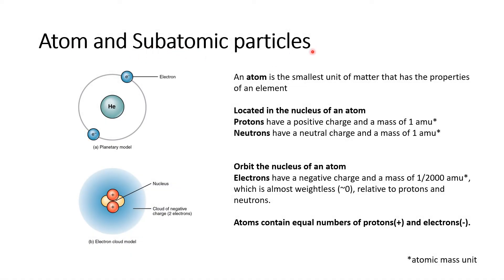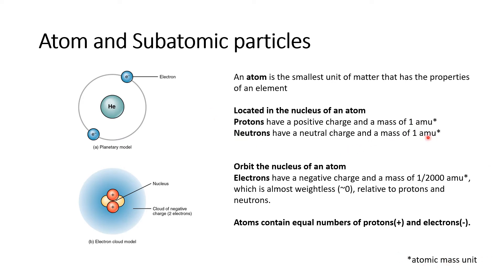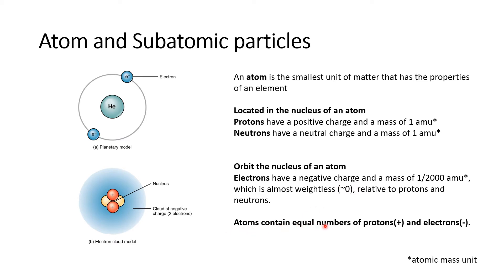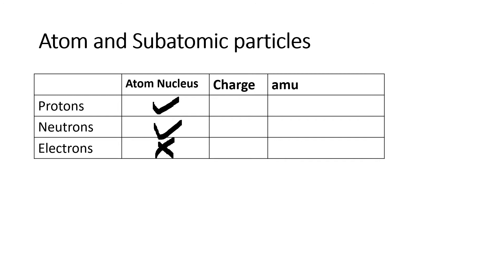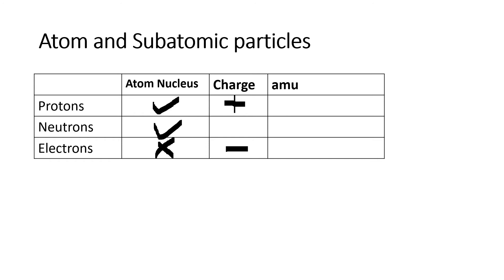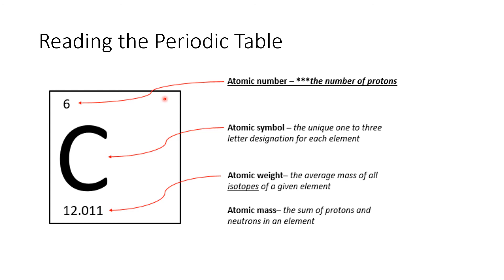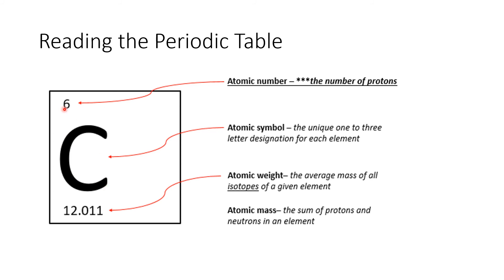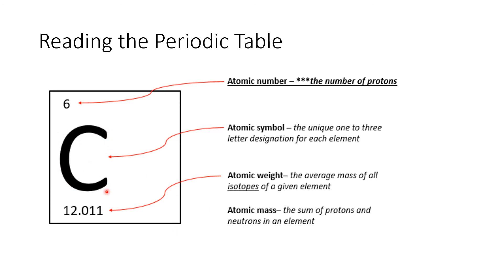Chapter 2B Atom and Subatomic Particles